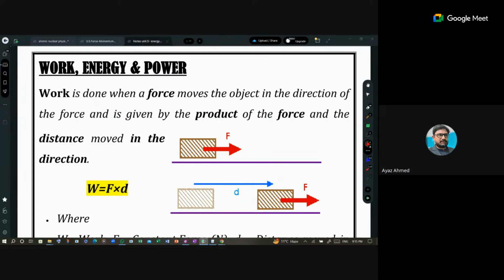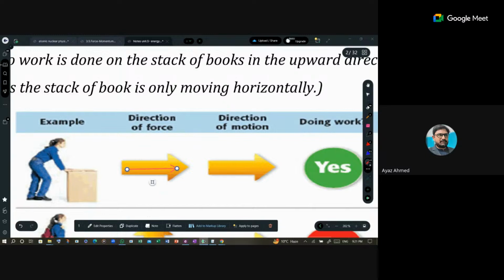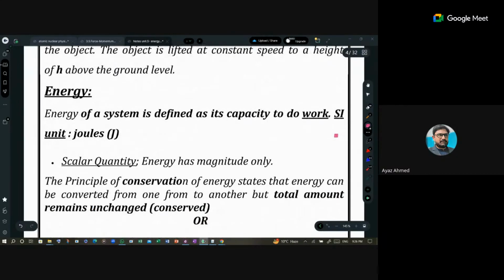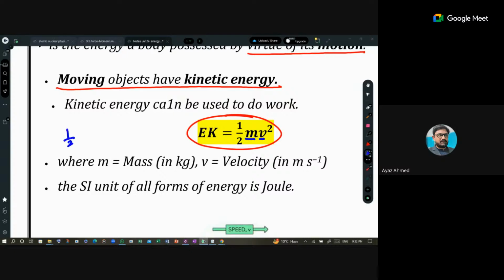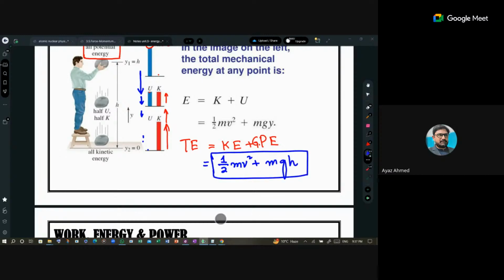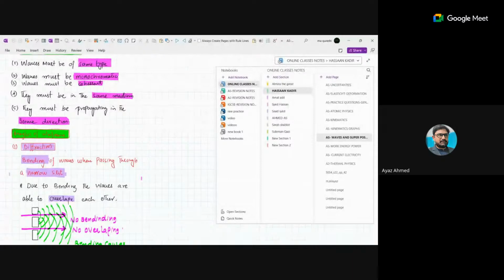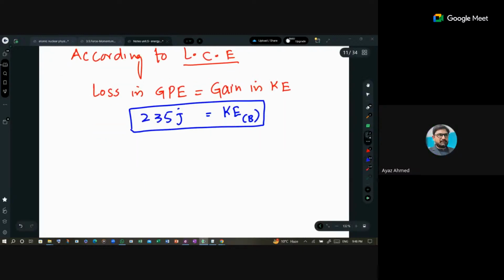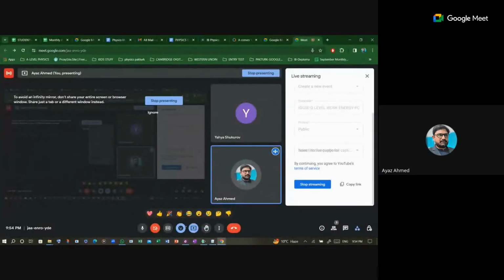IGCSE-O LEVEL WORK ENERGY POWER LECTURE#1